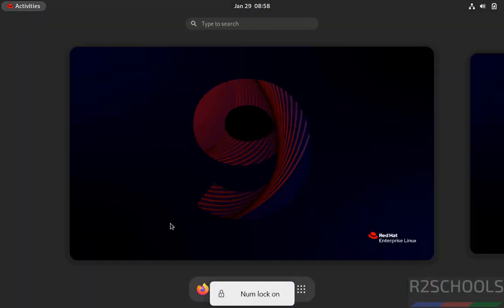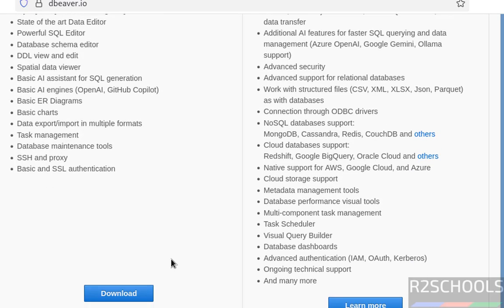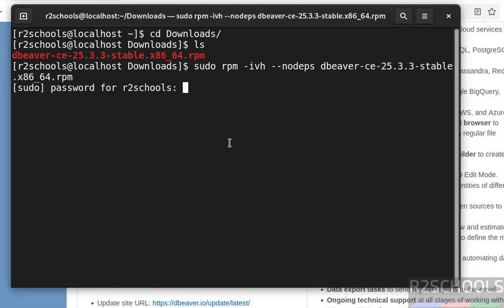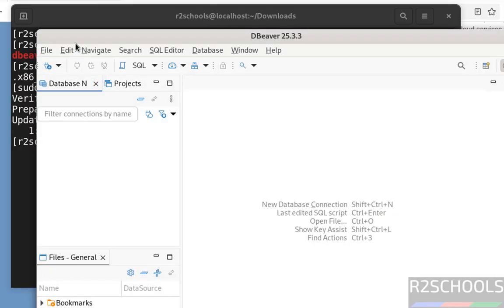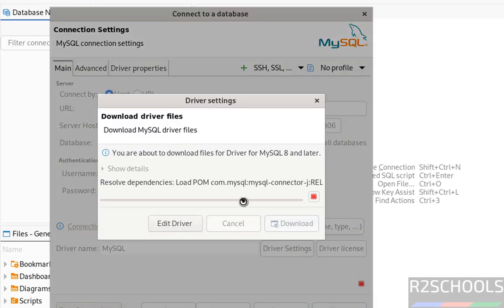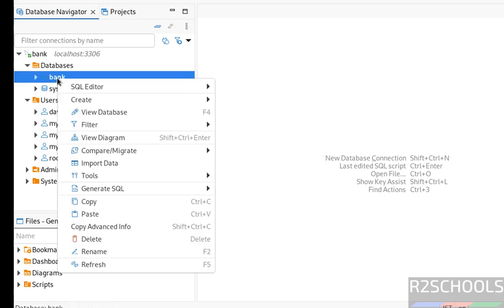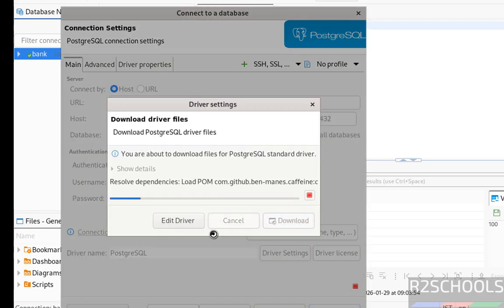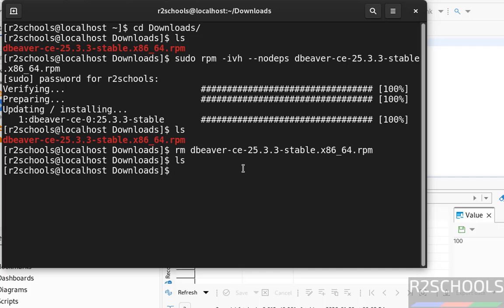How to Install Dbeaver latest version RHEL 9 or 10 and connect PostgreSQL & MySQL|2026 Update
🔥 Want the easiest way to install DBeaver on RHEL 9 or RHEL 10 and connect PostgreSQL & MySQL like a pro? You’re in the right place!

In this video, you’ll learn step-by-step how to download, install, and configure the latest DBeaver on Red Hat Enterprise Linux (RHEL 9 / RHEL 10) and connect it with PostgreSQL and MySQL databases without errors.

🚀 What you’ll learn in this tutorial:
✅ Download DBeaver latest version on RHEL
✅ Install DBeaver using RPM
✅ Setup PostgreSQL connection in DBeaver
✅ Setup MySQL connection in DBeaver
✅ Fix common connection errors
✅ Test database connectivity
✅ Best practices for DB admins & developers